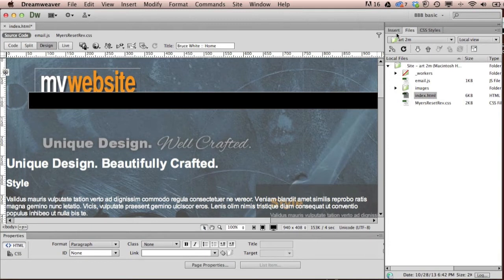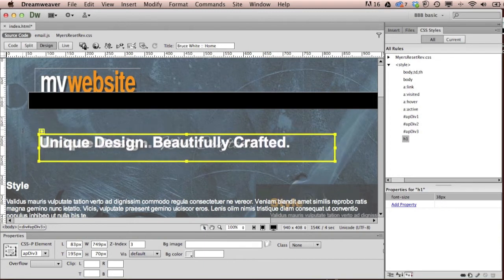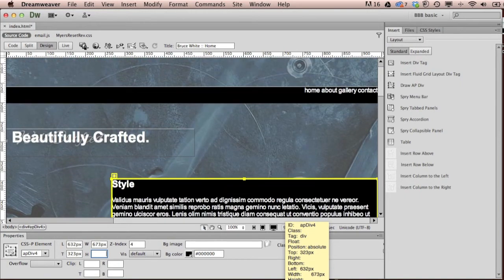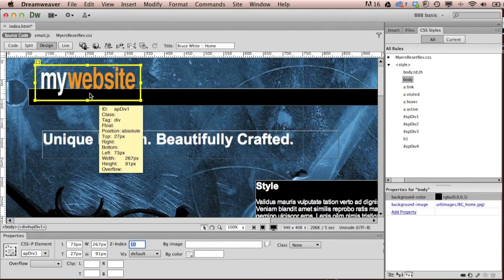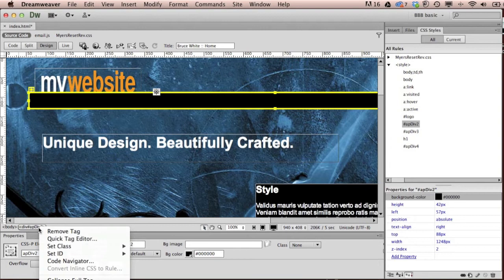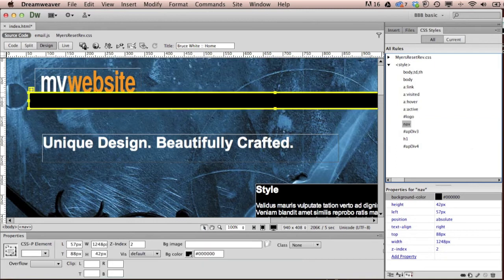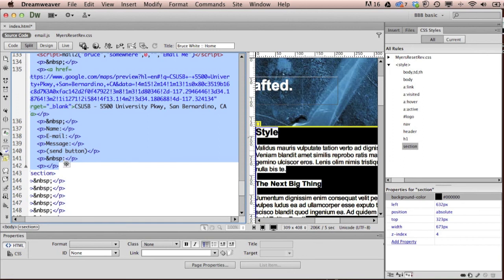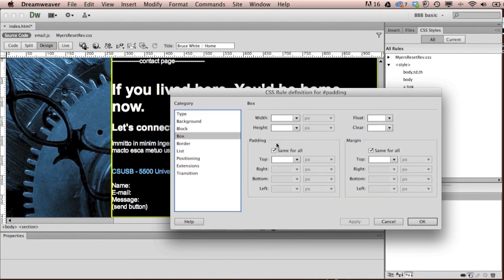Responsive Web Design Part 4